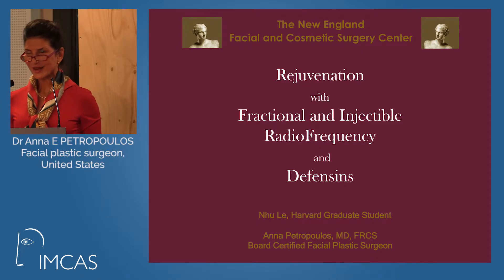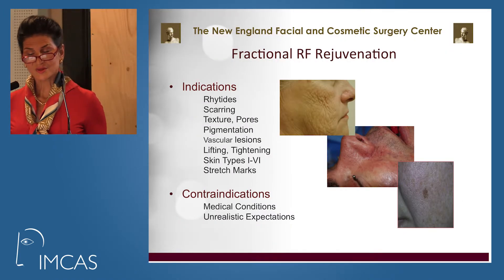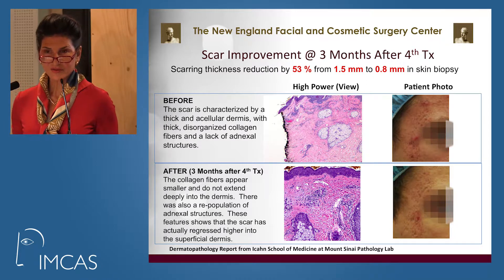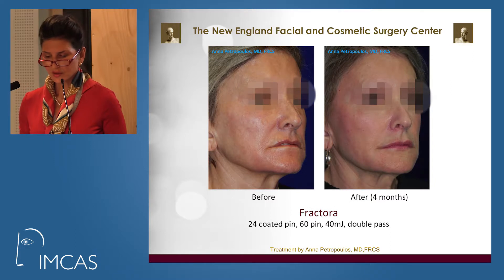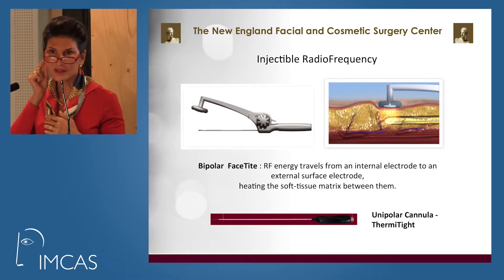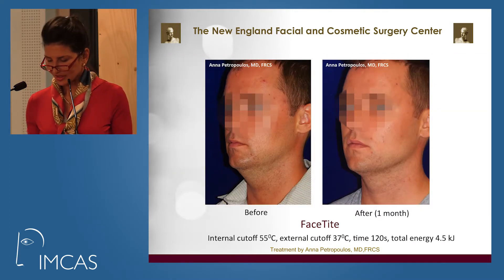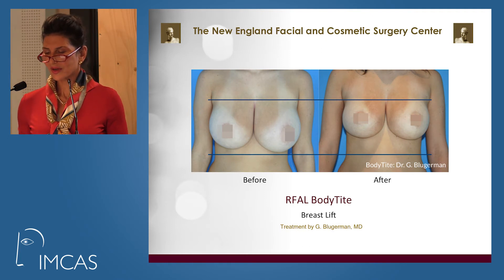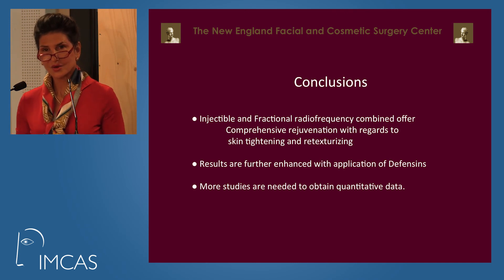Rejuvenation with Fractional & Injectable RF - RadioFrequency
Watch Dr. Anna Petropoulos discuss rejuvenation of the face and body with Fractional and Injectable RadioFrequency and Defensins at IMCAS. Dr. Petropoulos uses Fractora, Bodytite and Facetite in her practice serving Boston and surrounding areas.